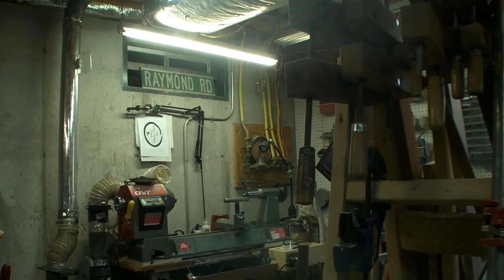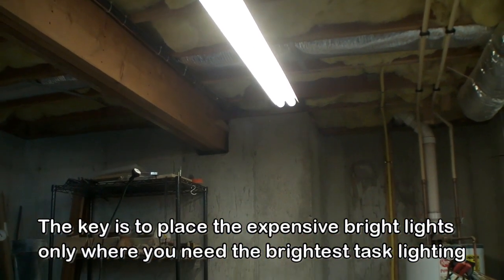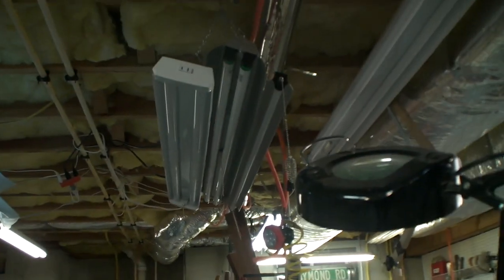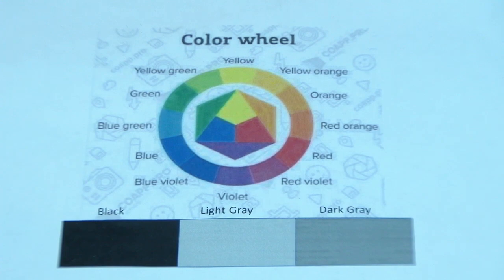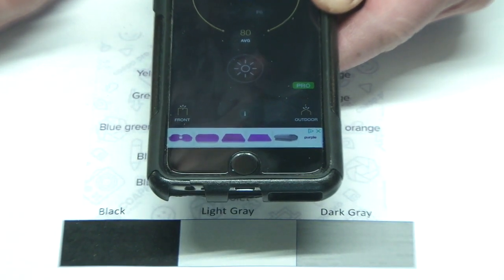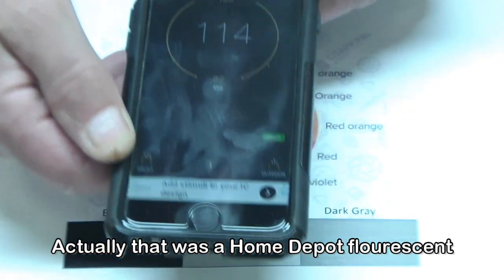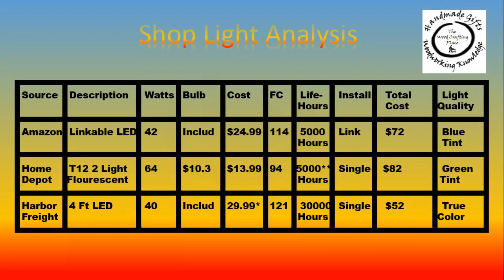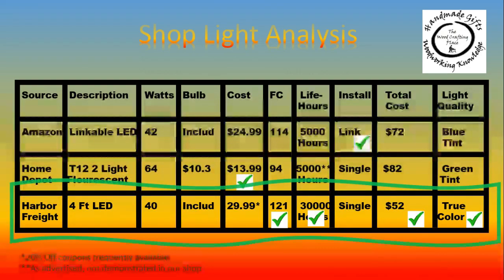LED vs Fluorescent Work Shop Lighting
This video compares three shop lights currently available from Home Depot, Amazon and Harbor Freight.  Cost, installation, brightness and color quality are all reviewed to help with new installs and upgrades to  your workshop.  The comparison will show lights which are stand alone and linkable.

Sunco Lighting 2 Pack Flat LED Shop Light, 4 FT, Linkable Double Integrated LED, 40W=300W, 5000K Daylight, 4500 LM,

Sony ECMCS3 Lavalier Microphone
Sony ECMAW4 Wireless Microphone
Sony ICDUX560BLK Digital Voice Recorder 1" Black